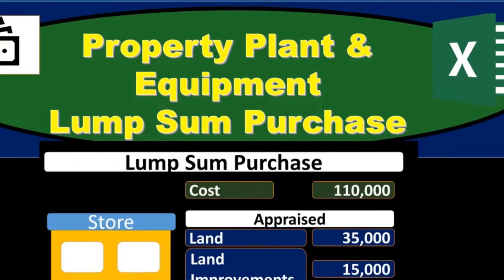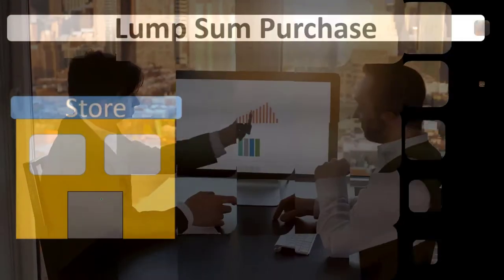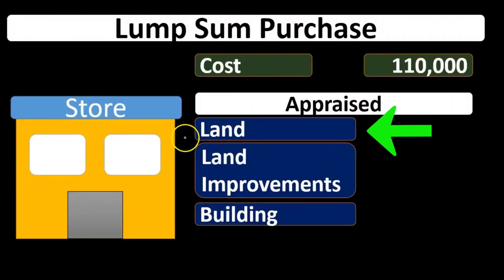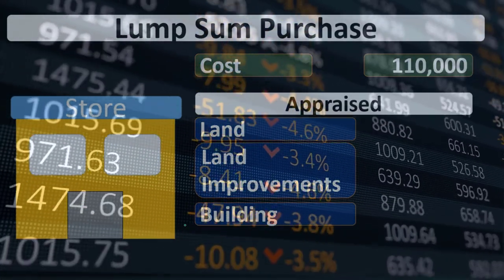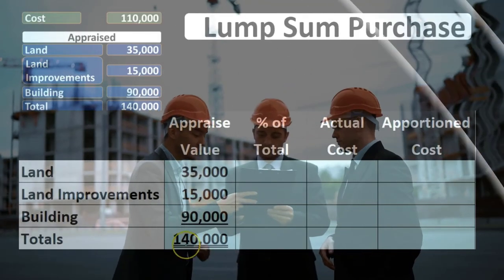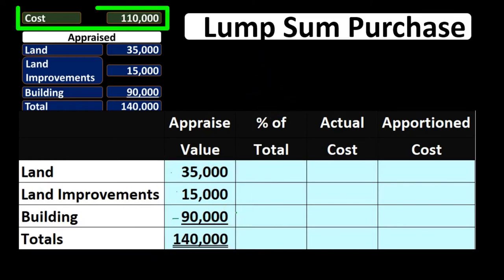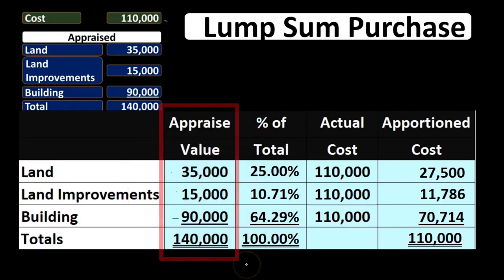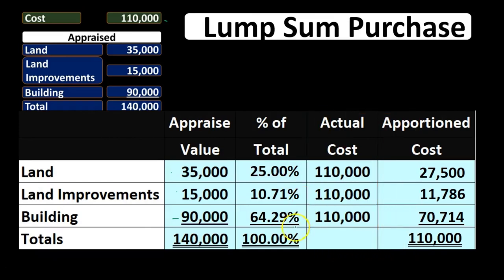Property Plant and Equipment Lump Sum Purchase 20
Property Plant and Equipment Lump Sum Purchase